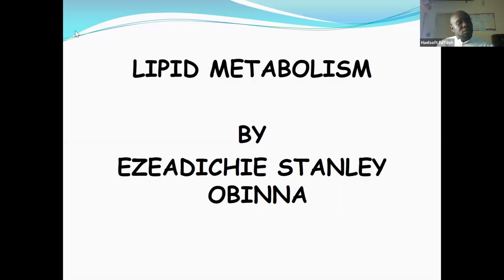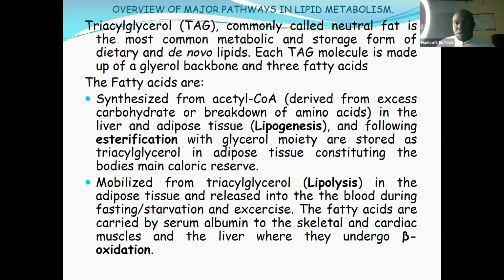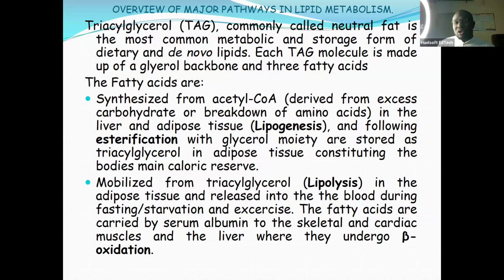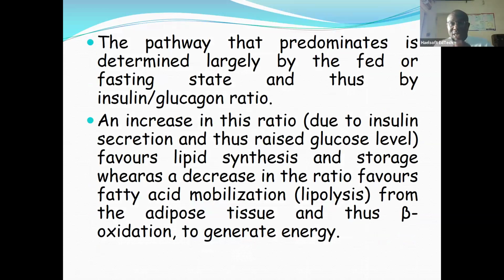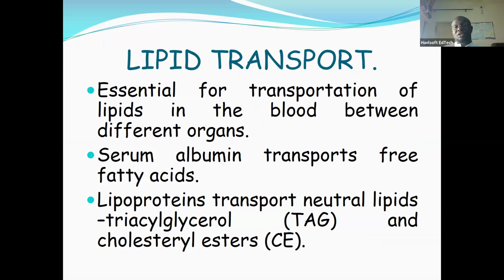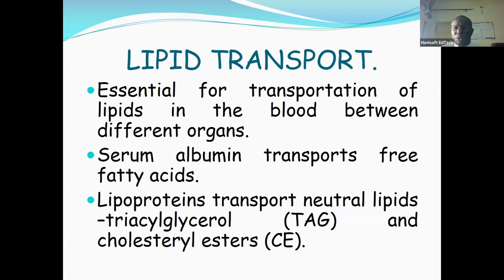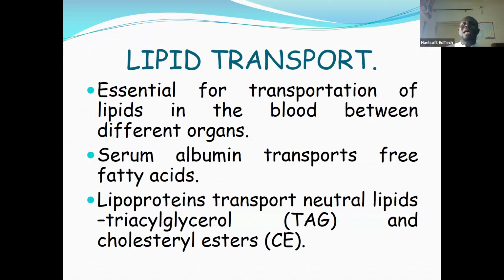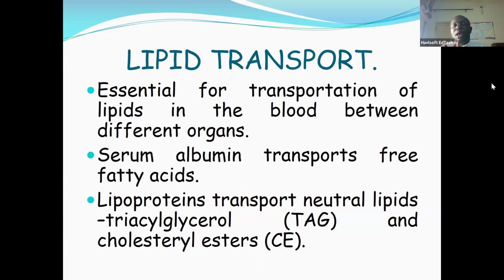Lipid Metabolism By Ezeadichie Stanley Obinna